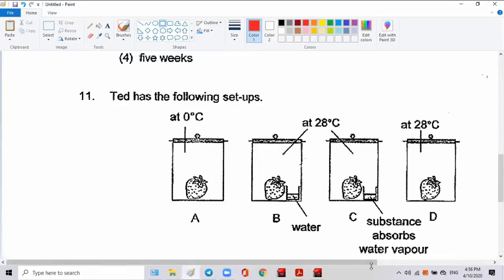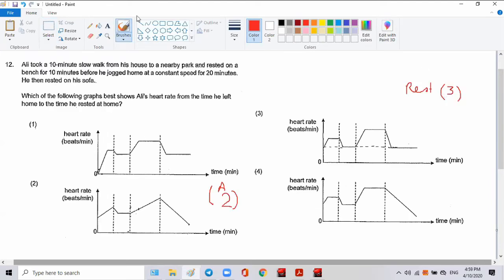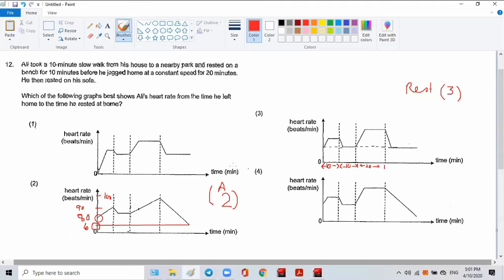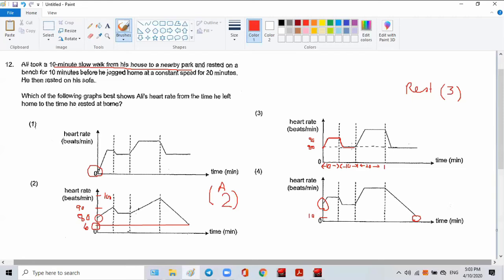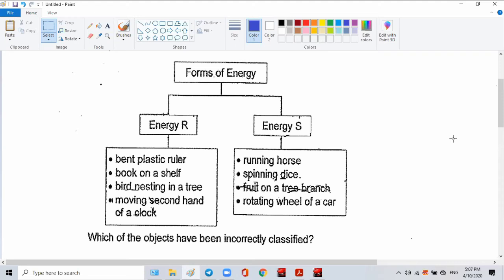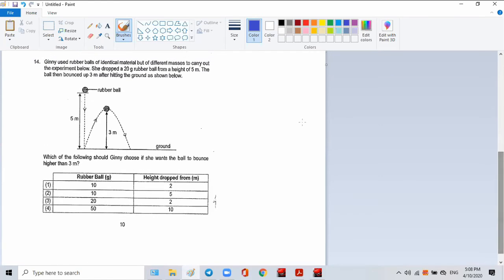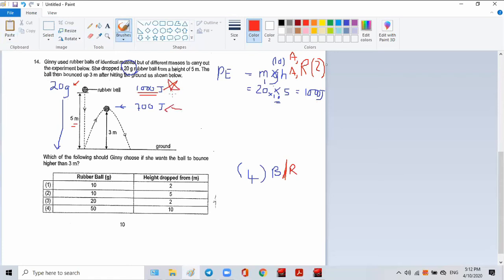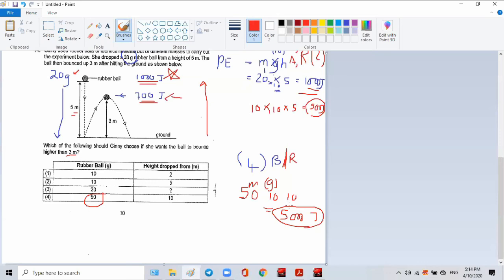2020 p6 Tao Nan Prelim MCQ 11-14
Hi Everyone,

This video is to provide useful resources to help you in your Science Section A and to try to train you to solve all questions quickly and accurately!